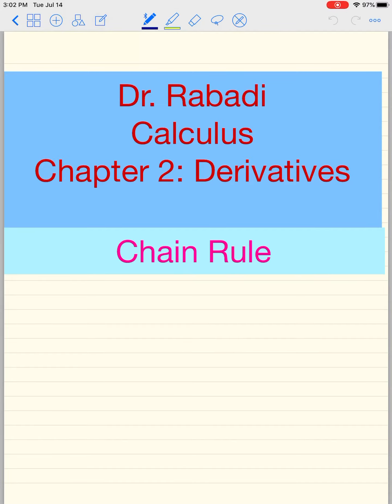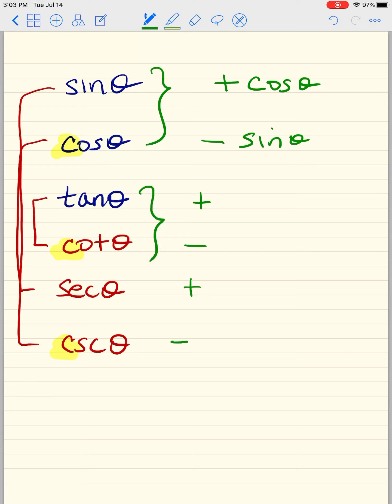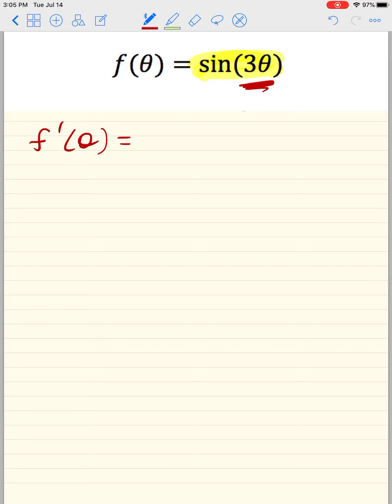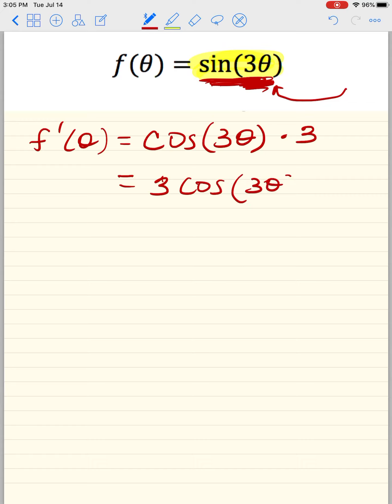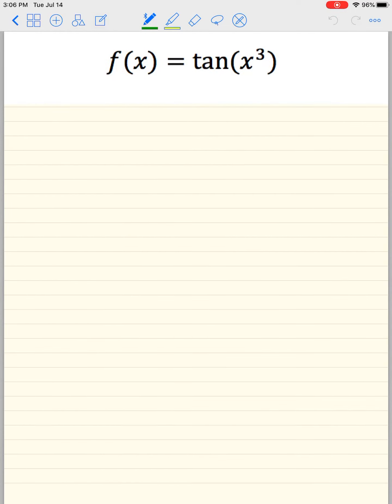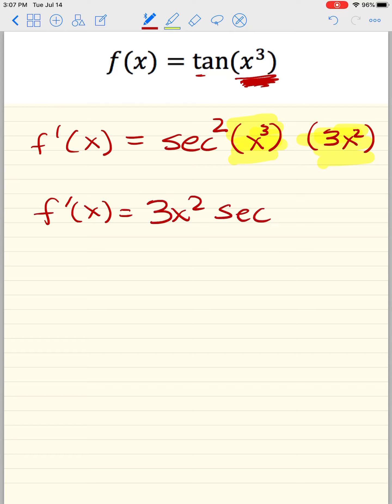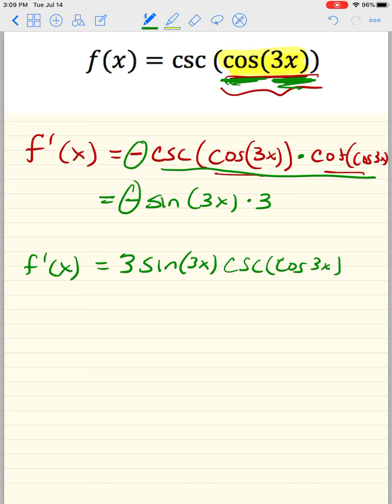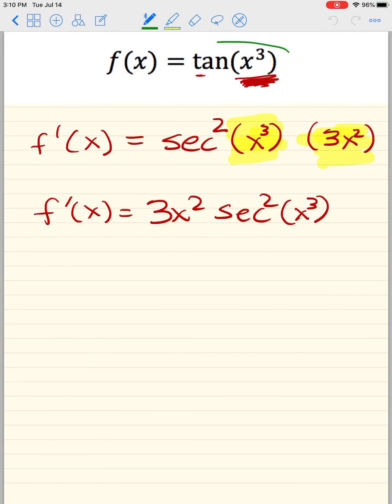Calculus derivative chain rule trig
Examples of trig involving the chain rule